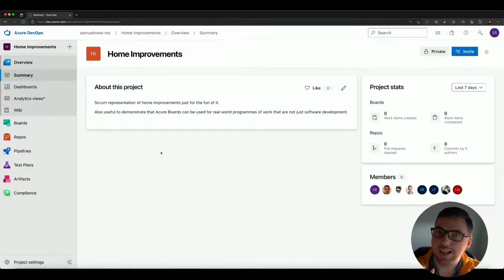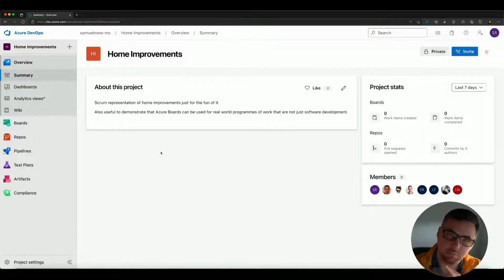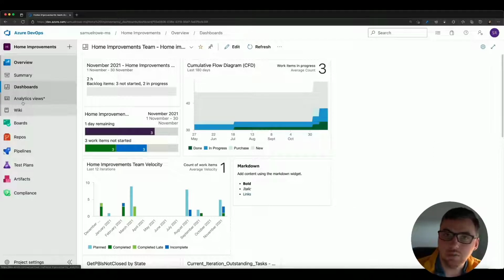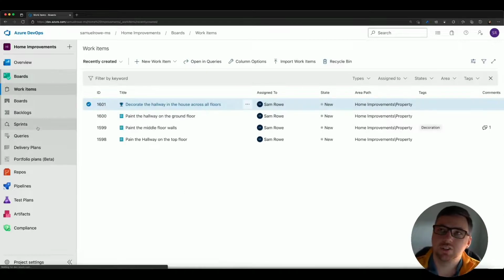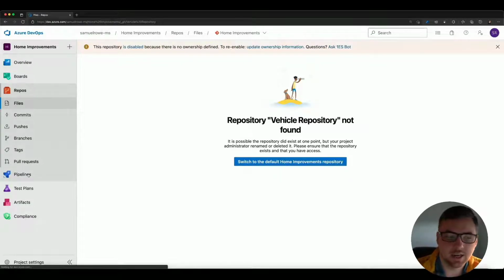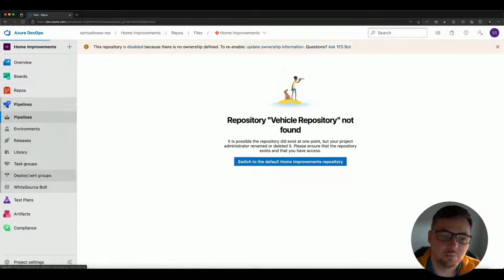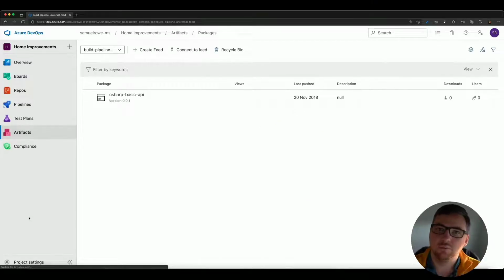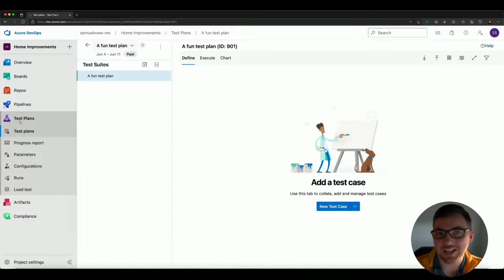Introduction to Azure DevOps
In this video I quickly walk through the components that make up Azure DevOps: Azure Boards, Azure Pipelines, Azure Repos, Azure Artifacts and Azure Test Plans.

This is intended as an introductory video to Azure DevOps (ADO or AzD)